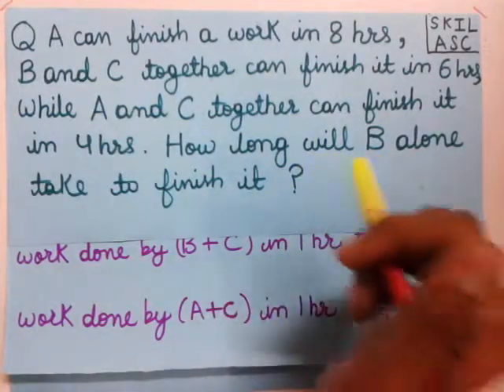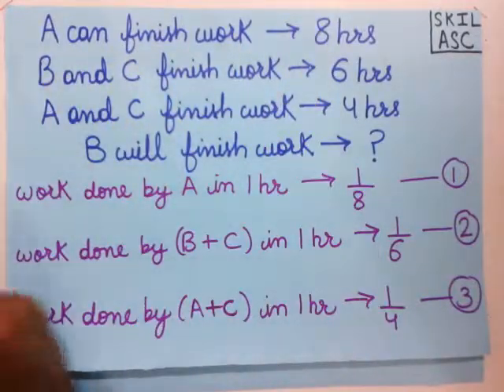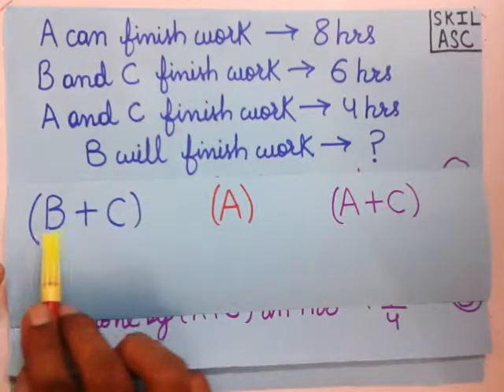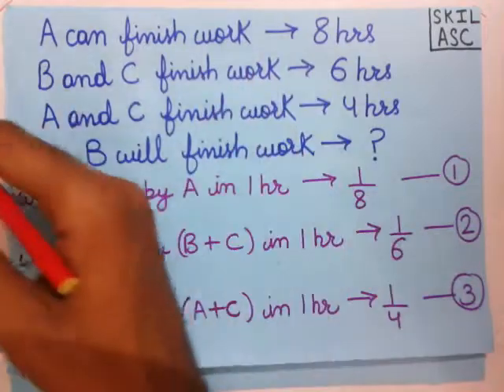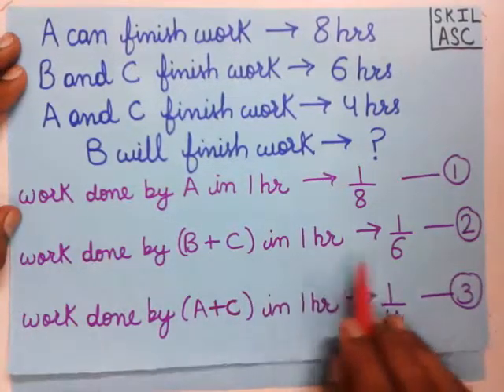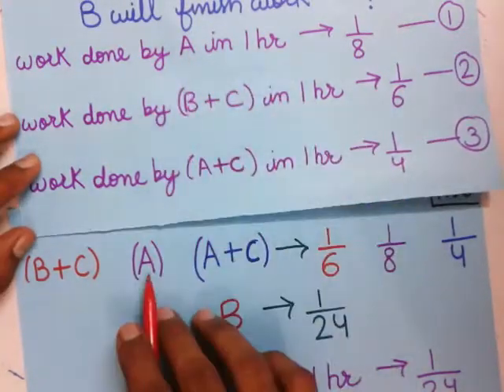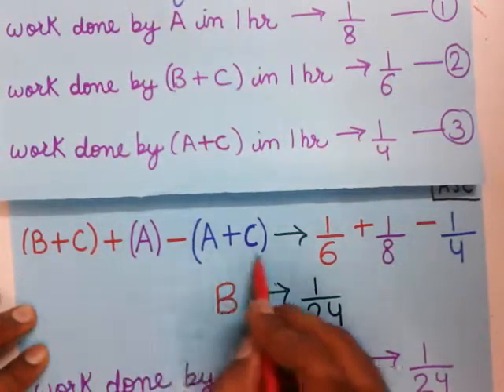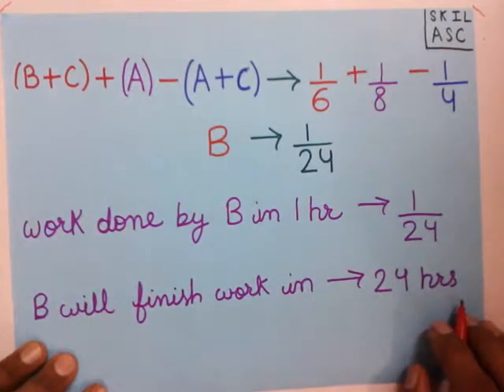time and work | find time require to finish the work method 2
learn to find time require to finish the work by person B when the time to finish the same by a and c together and b and c together for both is given